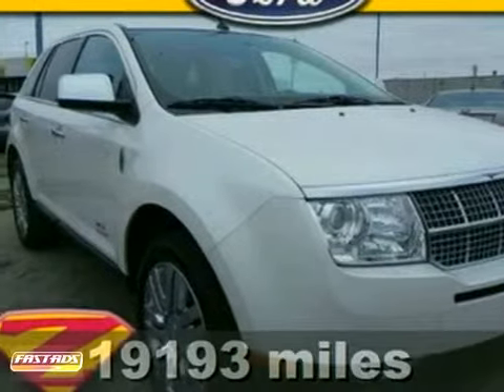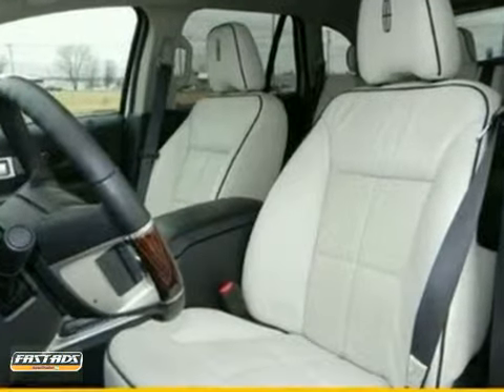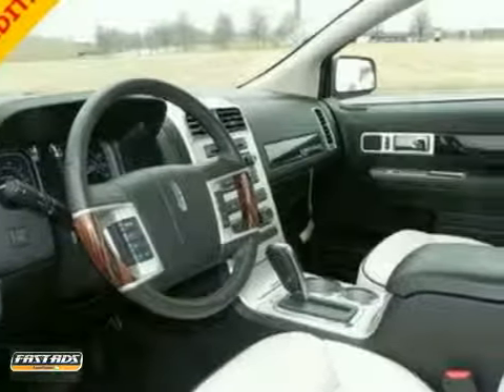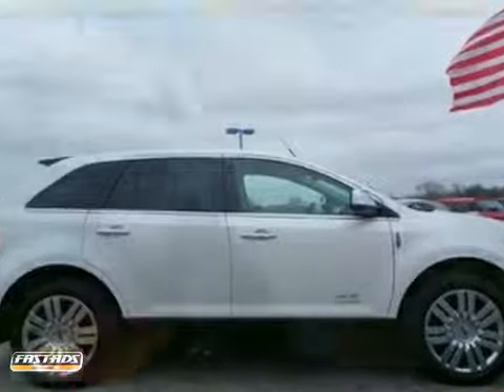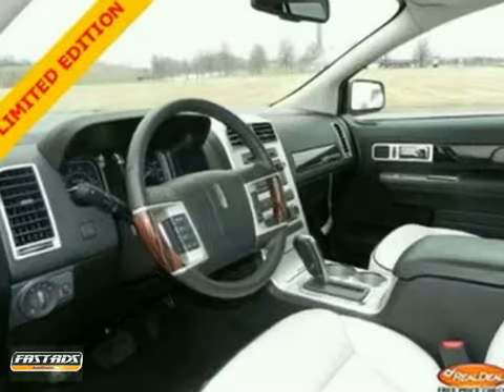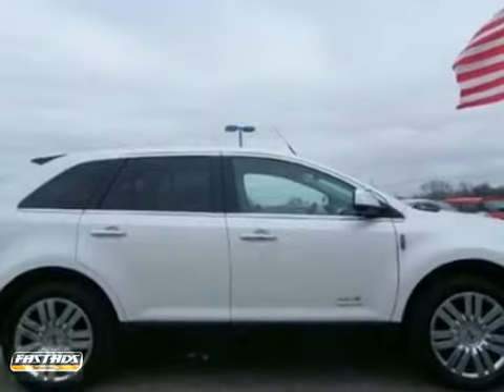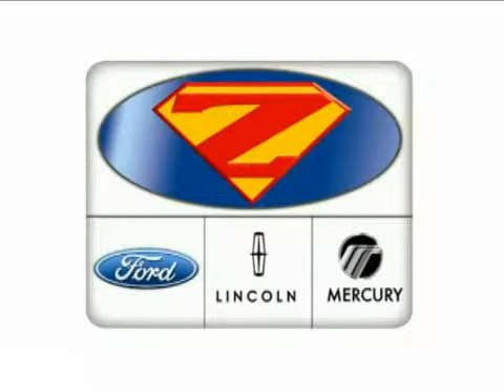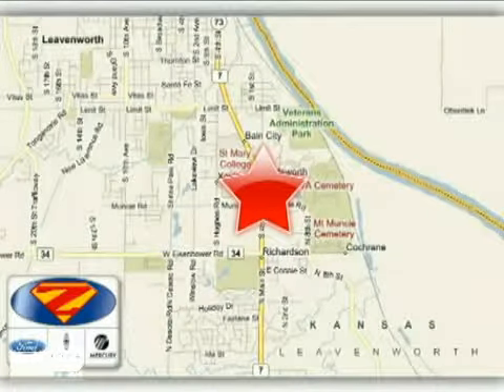2010 Lincoln MKX F2881 in Kansas City Lawrence, KS 66048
If you are looking for real value on a great used car, Danny Zeck Ford Lincoln Mercury invites you to come in and test drive this 2010 Lincoln MKX, stock# F2881. We are conveniently located near Kansas City Lawrence, KS and known for our great selection, reliability and quality. Come take a look at this 2010 Lincoln MKX today.

4501 S 4th St
Kansas City Lawrence KS, 66048

20 INCH CHROME WHEELS, TRAILER TOW, HEATED AND COOLED SEATS, ADAPTIVE HEADLAMPS, AMBIENT LIGHTING, SYNC VOICE ACTIVATED SYSTEMS AND SO MUCH MORE!!! REAL DEAL PRICING!!! Hurry in! Get Hooked On Zeck Ford! Your quest for a gently used SUV is over. This terrific-looking 2010 Lincoln MKX has only had one previous owner, with a great track record and a long life ahead of it. With just one previous owner, who treated this vehicle like a member of the family, you'll really hit the jackpot when you drive home with this great SUV. LIVE FAR AWAY? SHIPPING AVAILABLE ANYWHERE IN THE U.S.!!! 15 MINUTES FROM KCI AIRPORT!!! To see how EASY it is to do business at ZECK Ford, CALL or TEXT Jace Grabouski at !!! to view a Free Price Check